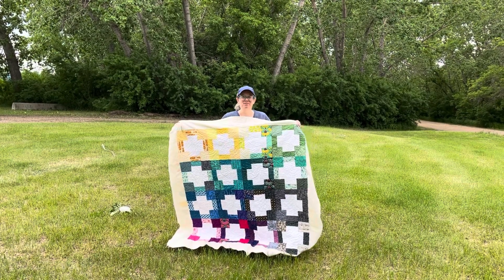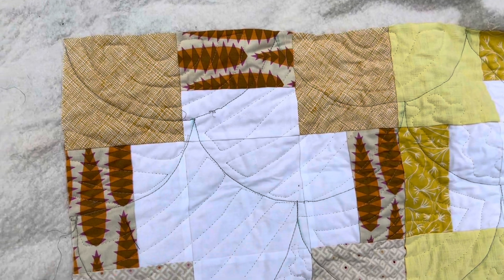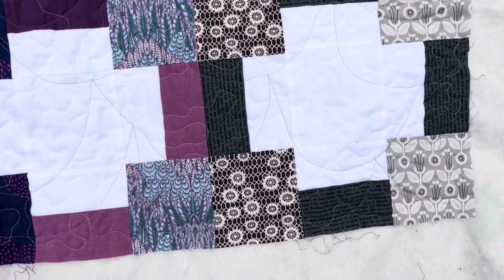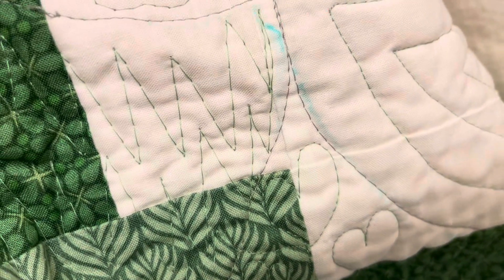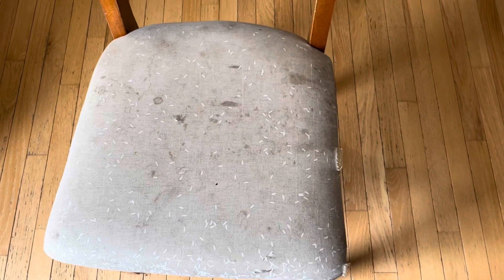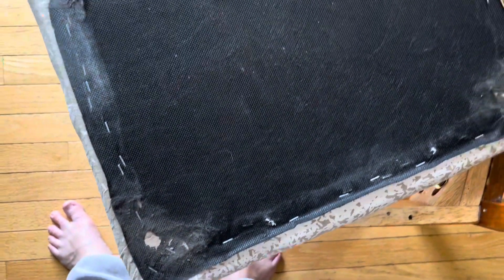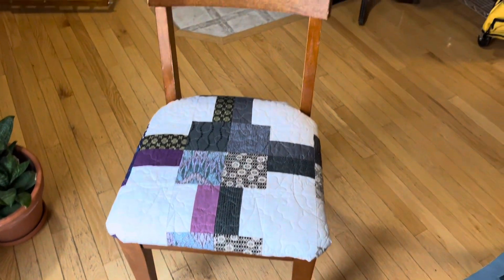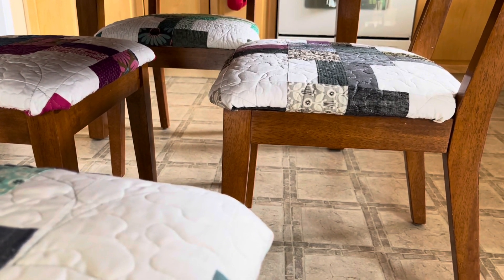Why is this Quilter Cutting Up this Quilt? How to Reupholster Dining Chairs with a Quilt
I “ruined” this quilt with bad quilting choices. Learn from my mistakes and learn how to reupholster dining chairs with a quilt.